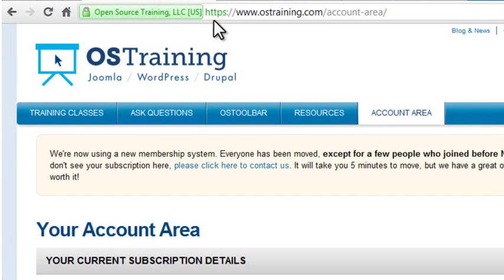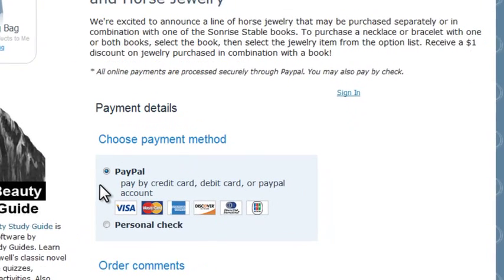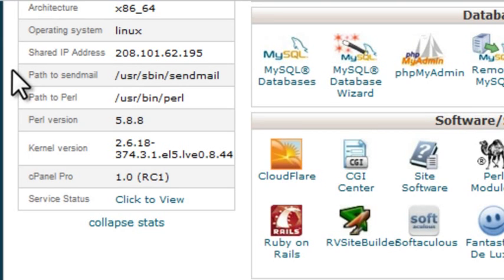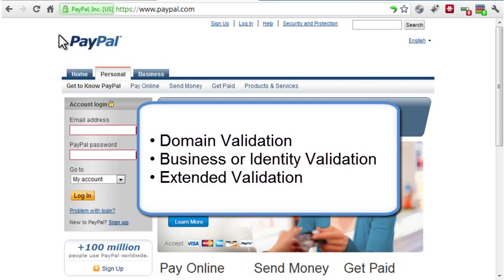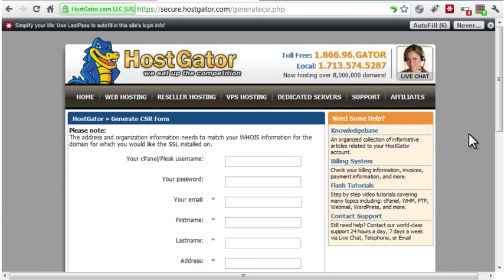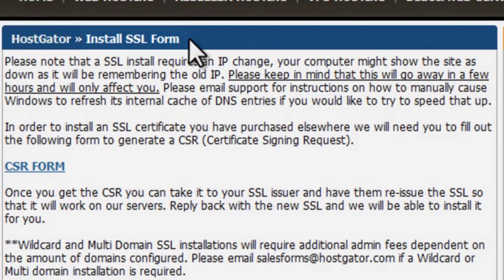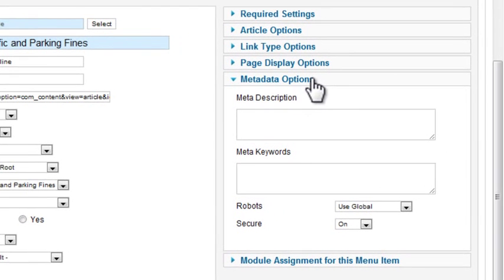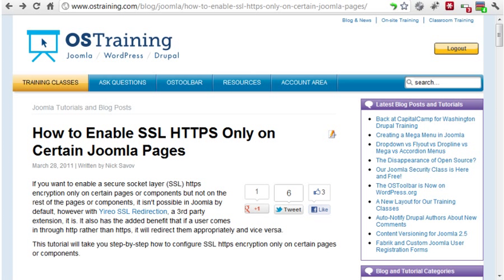Using Joomla and SSL Certificates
SSL certificates are vital to keep your site safe. How do you use an SSL with your Joomla site?